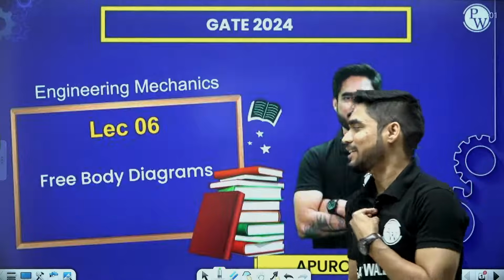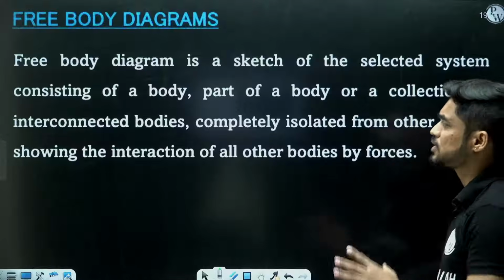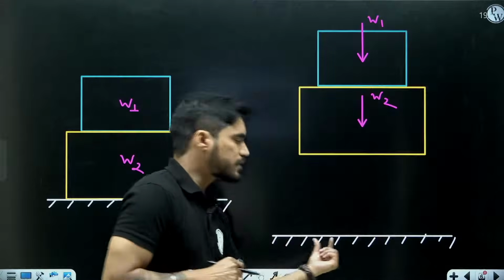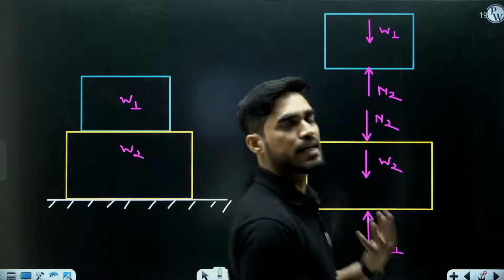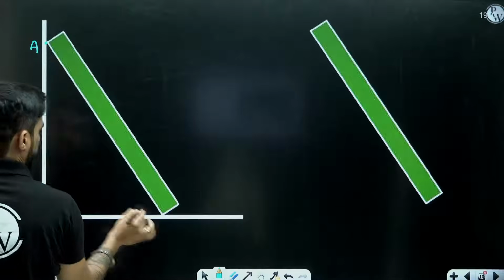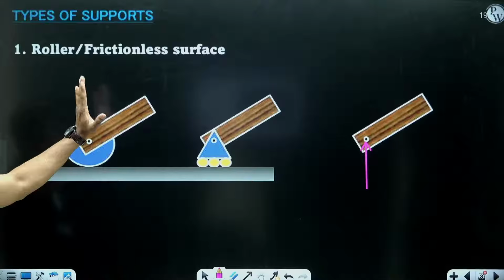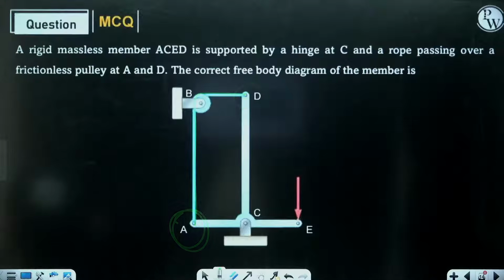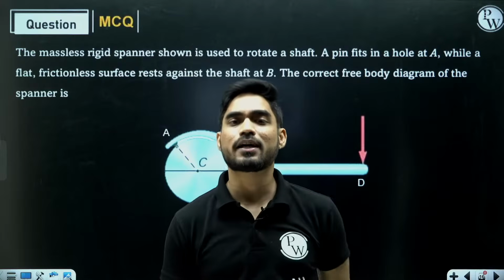Engineering Mechanics 06 | Free Body Diagrams | ME | Gate 2024 Series